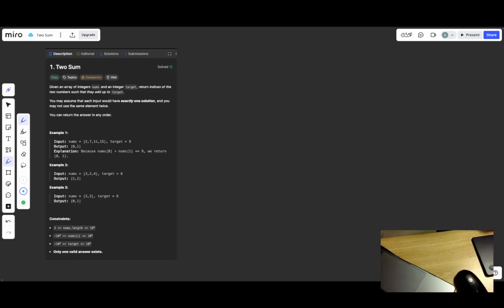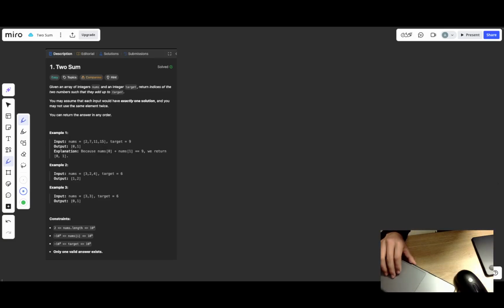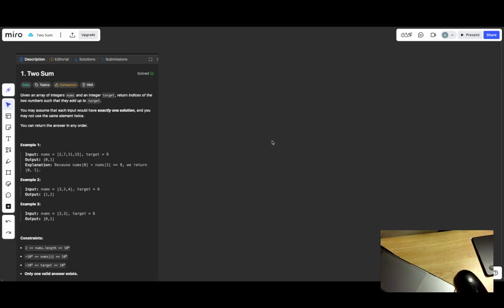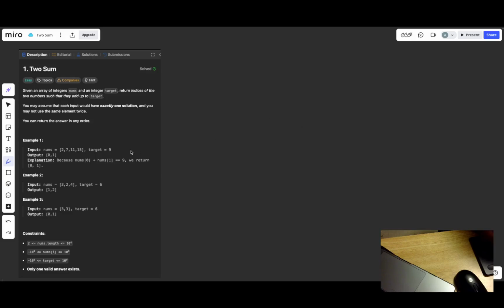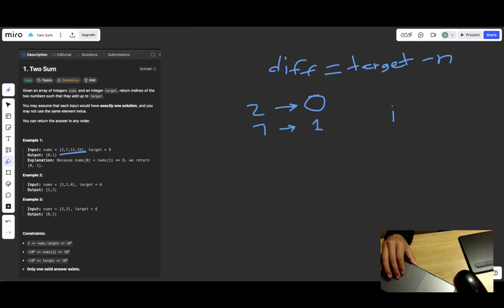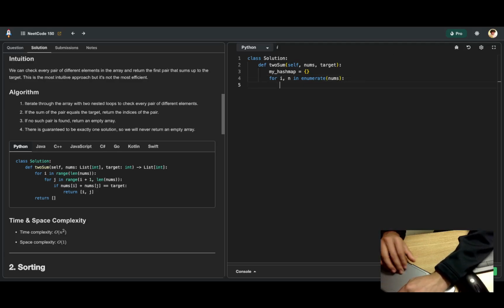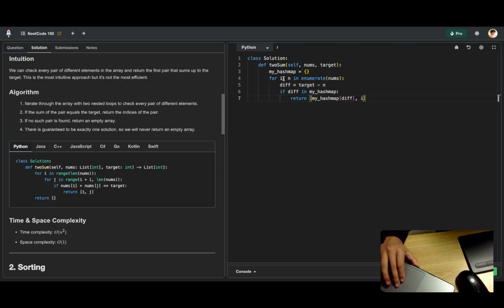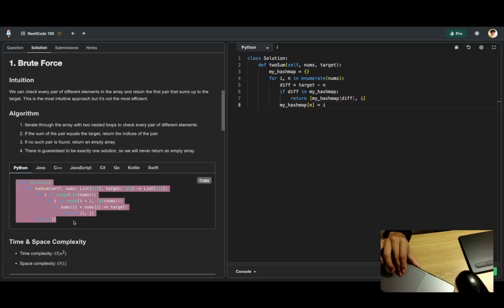Two Sum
Leetcode 1